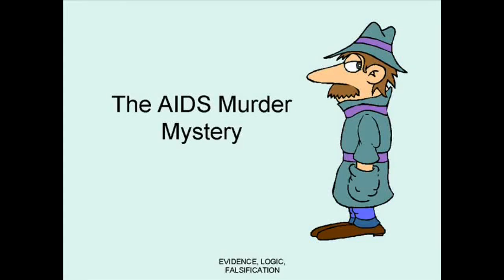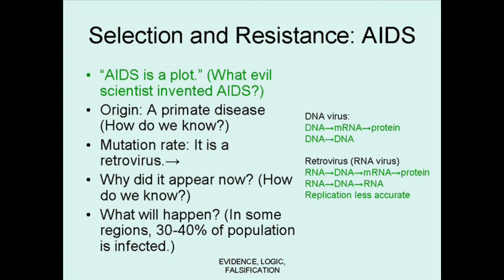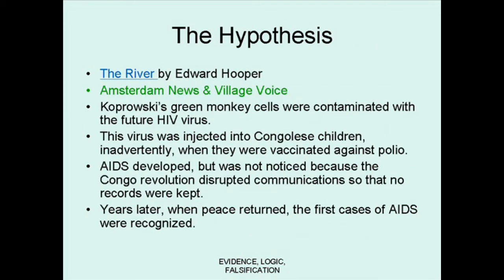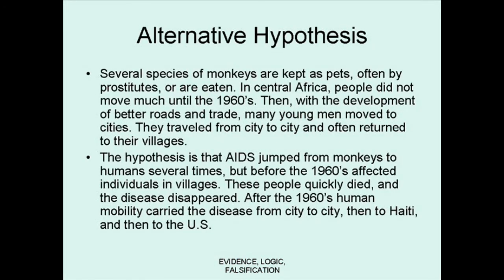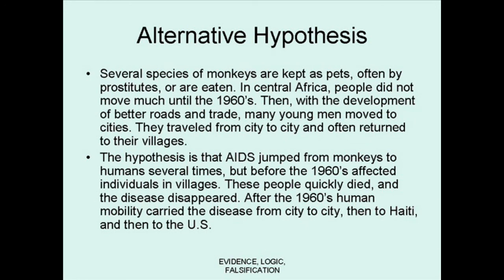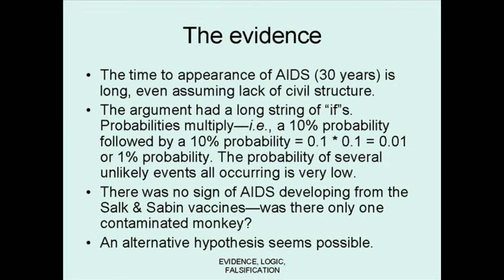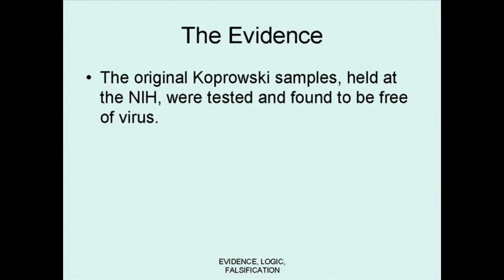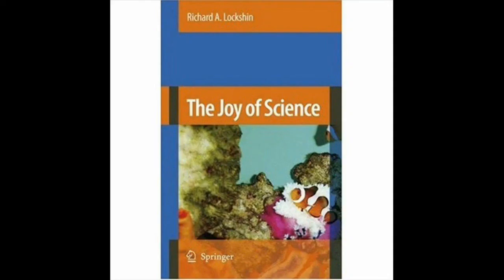Scientific Hypotheses and the Origin of AIDS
Where AIDS came from; controversial arguments and how scientists collect and evaluate information to draw conclusions, using the origin of AIDS as an illustration. How science works, for non-scientists trying to understand modern science.